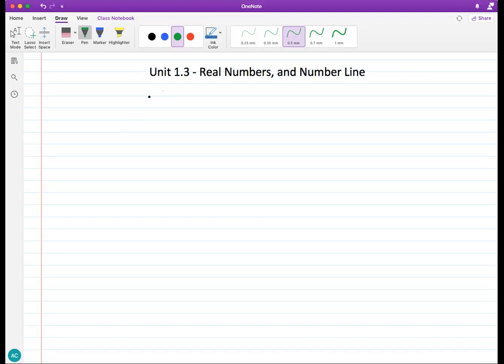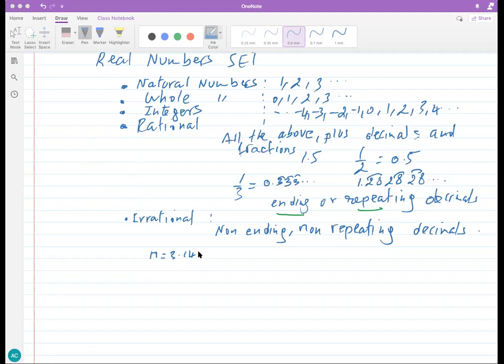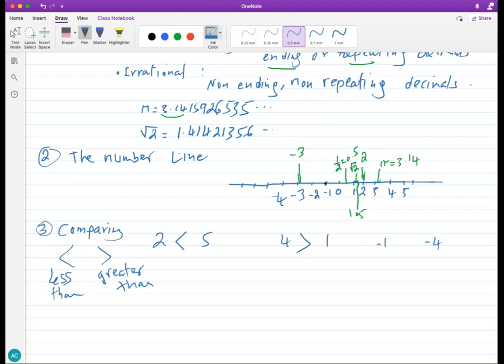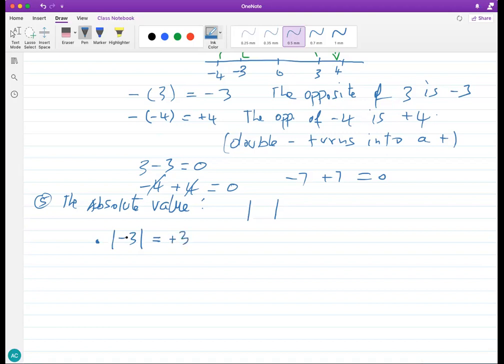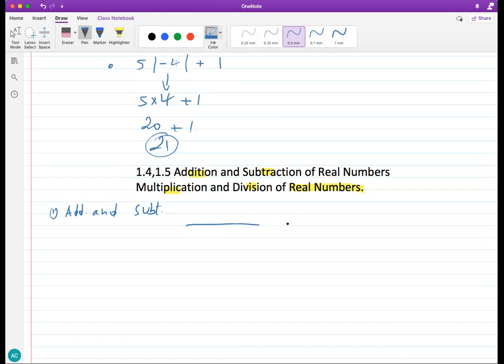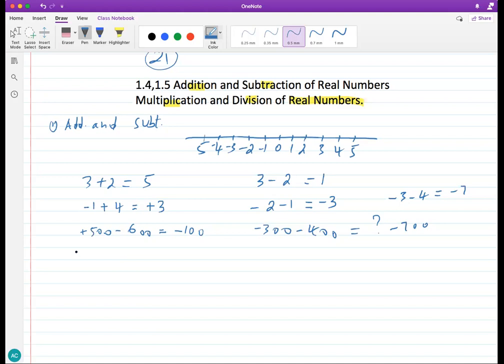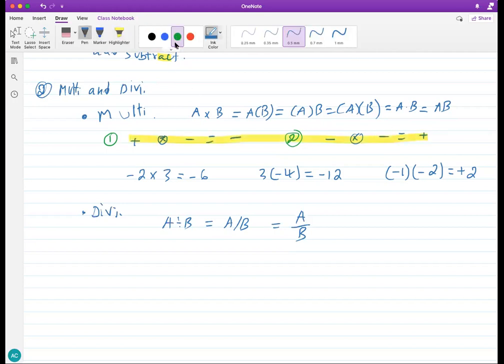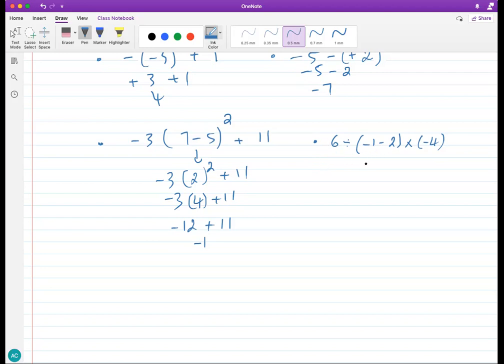Real Numbers Set- the Number Line, and Add., Subt., Mult., and Divi of Real Numbers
Units 1.3,1.4, & 1.5: The Number Line, add., Subt., Mult., and Divi or Real Numbers, Rules of Signs